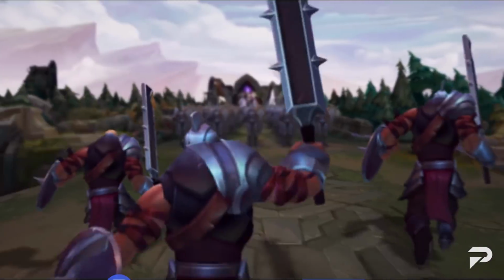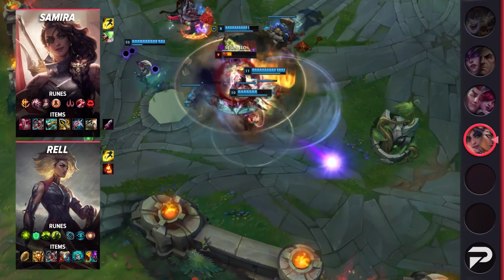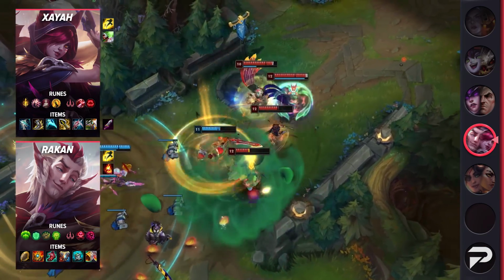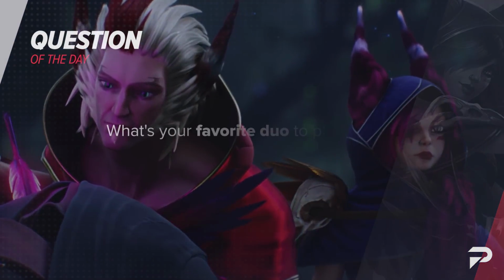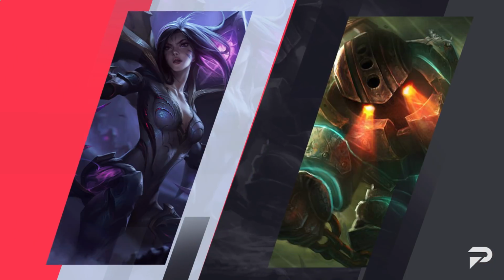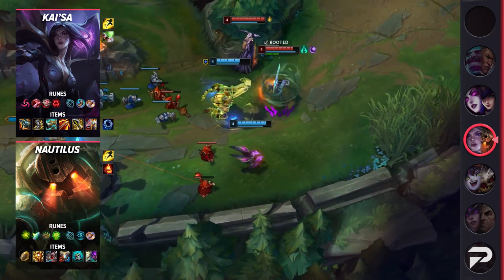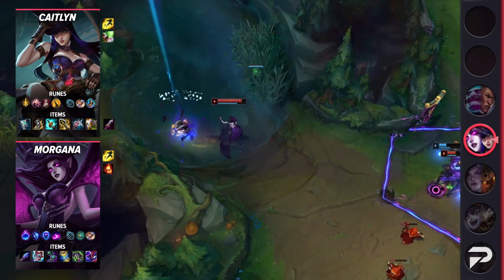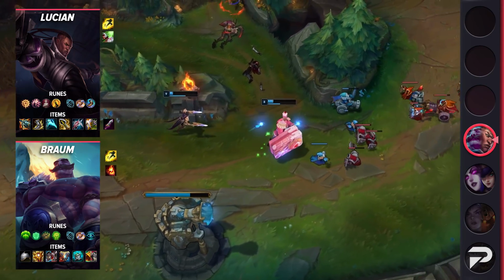5 STRONGEST Bot Lane Combos YOU SHOULD PLAY in League of Legends - Season 11